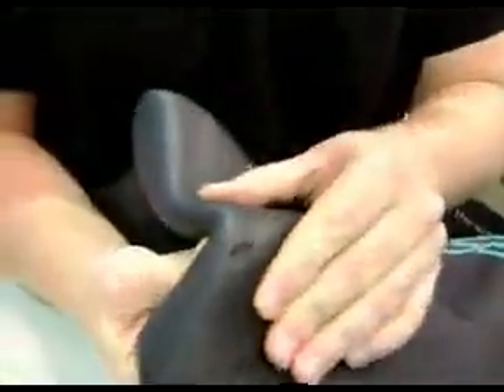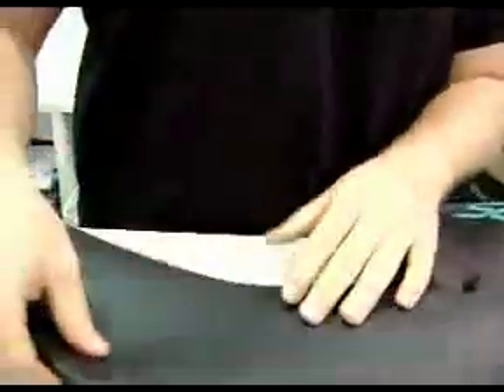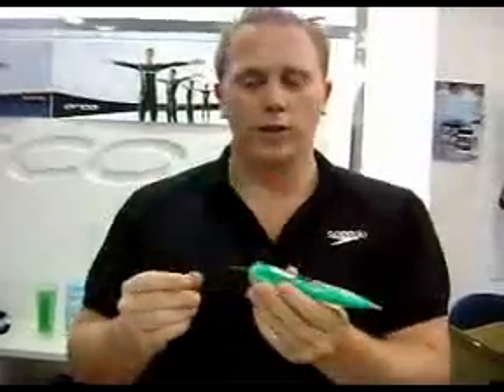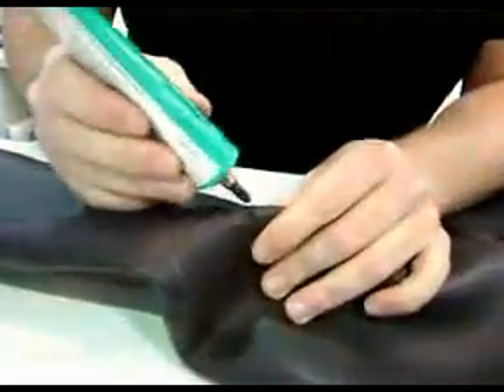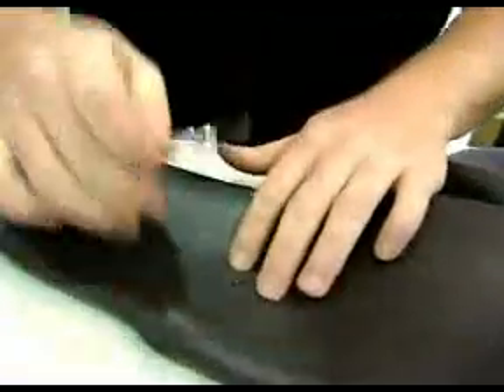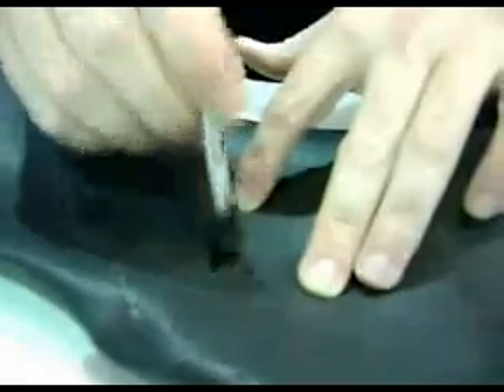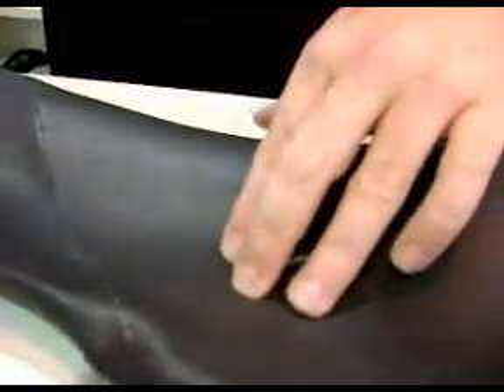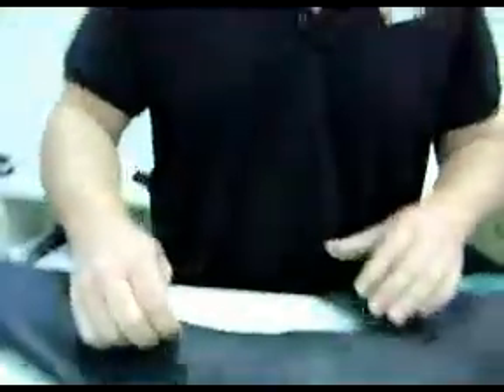HOW TO REPAIR A NAIL MARK1.avi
Swim T3 - Dan repairing a nail mark or nic in a wetsuit